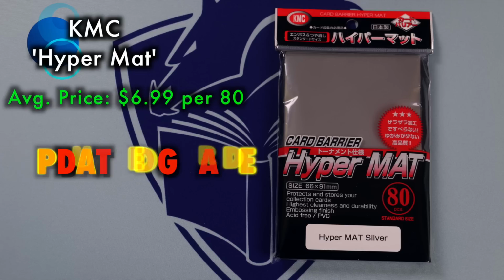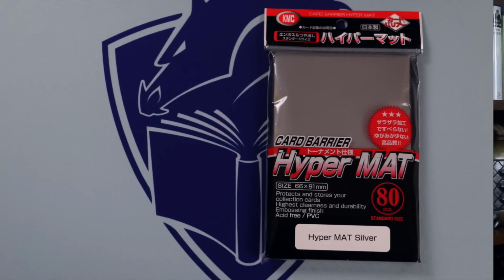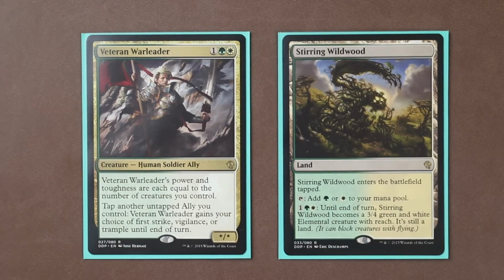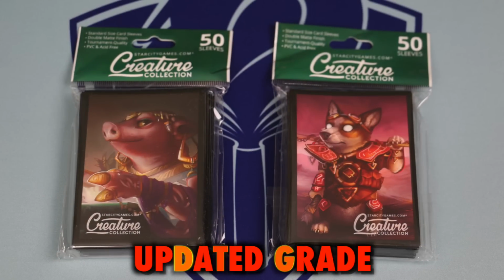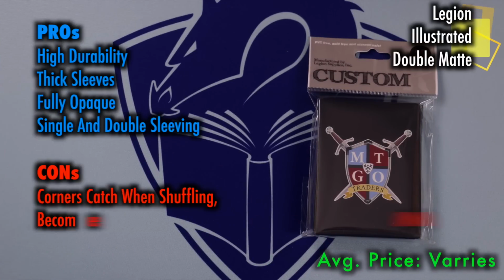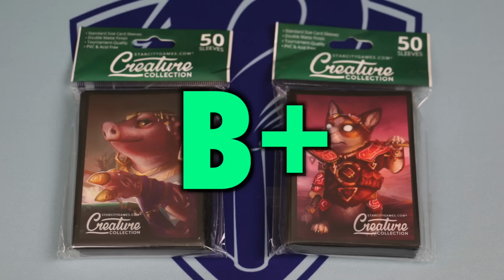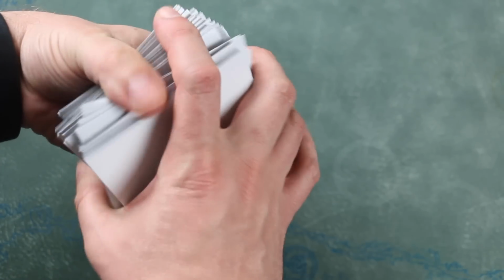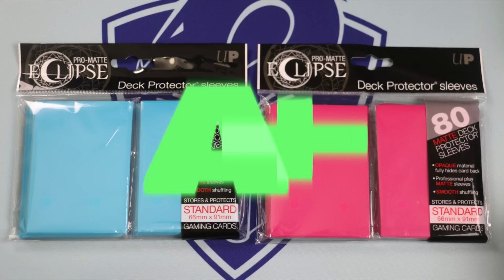A Guide To The Best Card Sleeves: KMC Hyper Mat, Ultimate Guard, Legion, and Ultra Pro Eclipse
Looking for Ultra Pro Eclipse sleeves?  Plenty in stock at @Card_Kingdom in the TCC Campus Store

Check out every grade ever, as well as TCC shirts, playmats, mugs and more

Evaluation Samples:  For this review, all other products were purchased using my own funds.  Evaluation samples do not influence grades or evaluation whatsoever, nor does the lack of an evaluation sample.